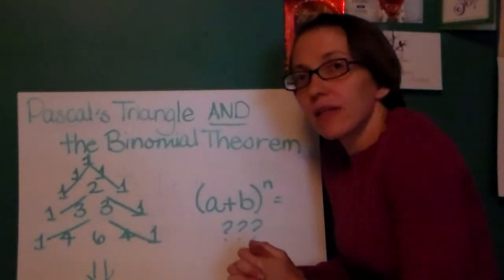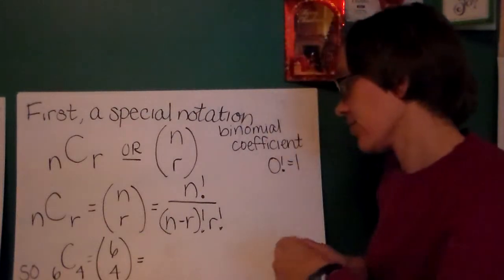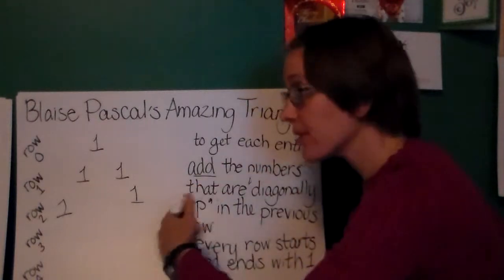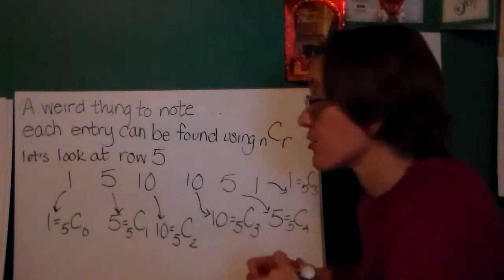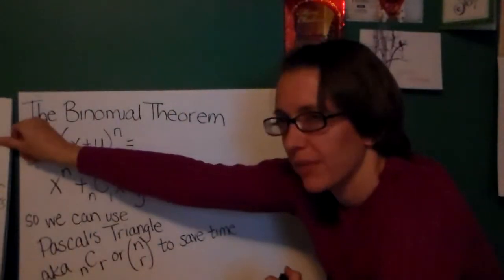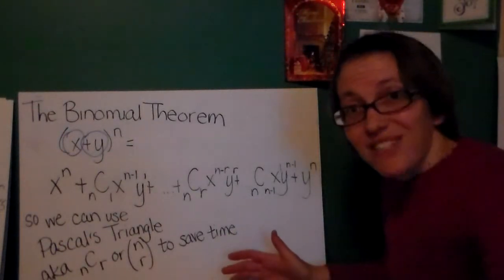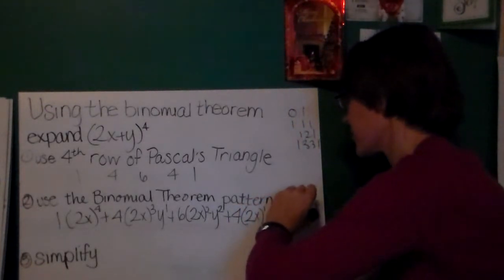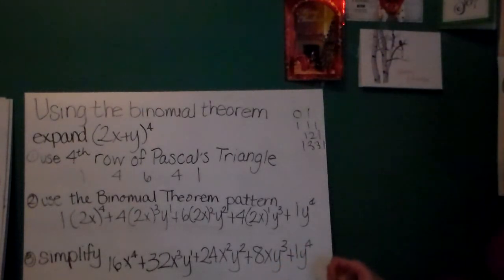Precalculus Unit 9 -- Pascal's Triangle and Binomial Theorem